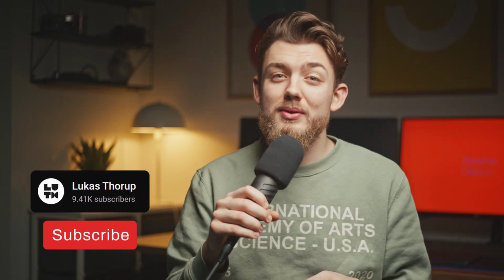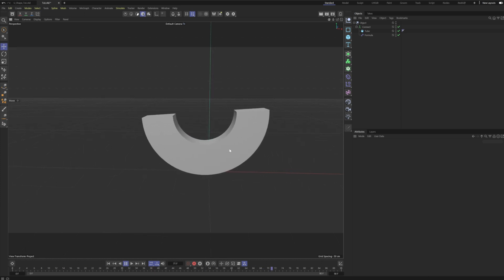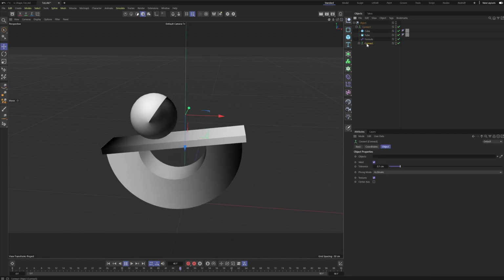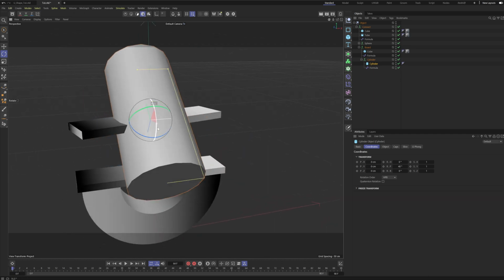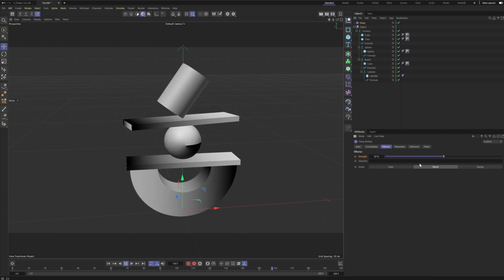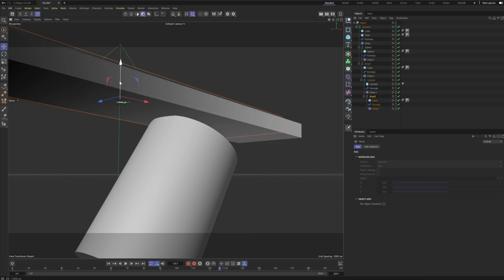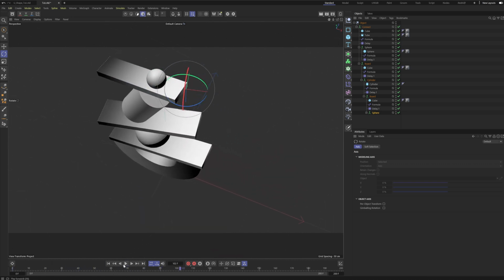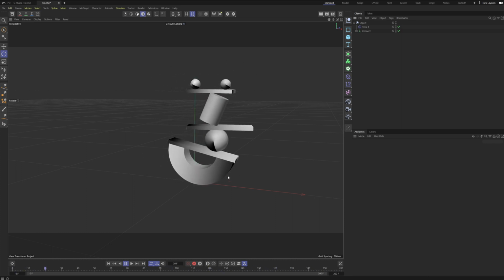Random Object - Balancing Objects